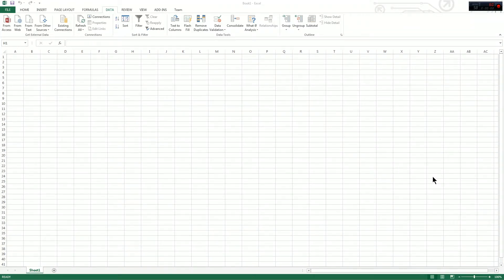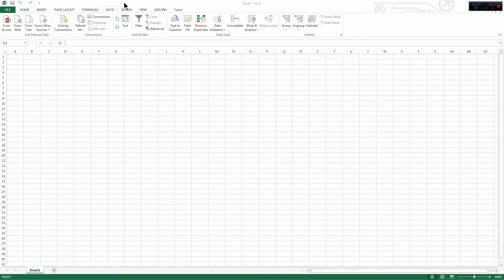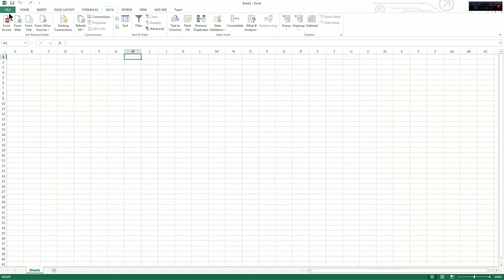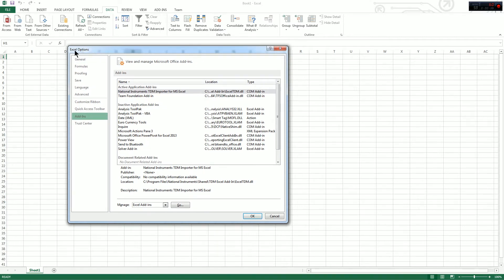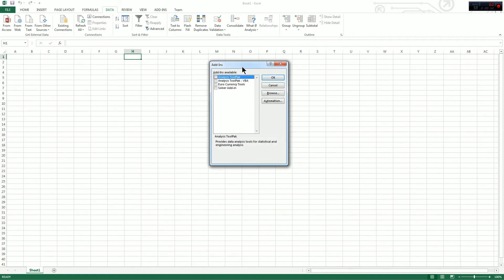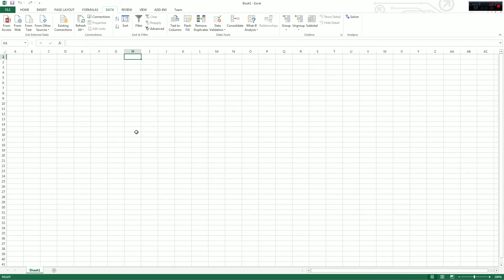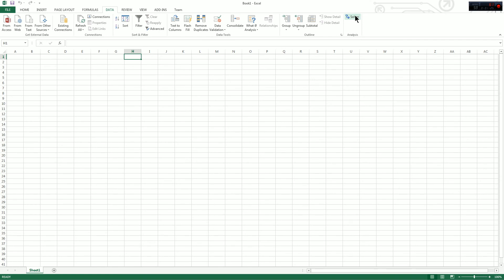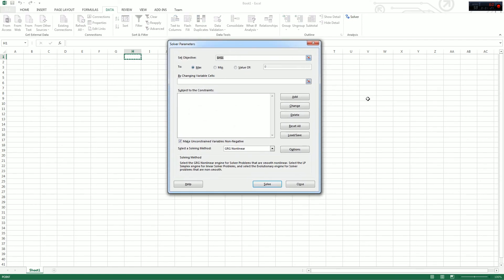How to install the Solver Add-In in Excel